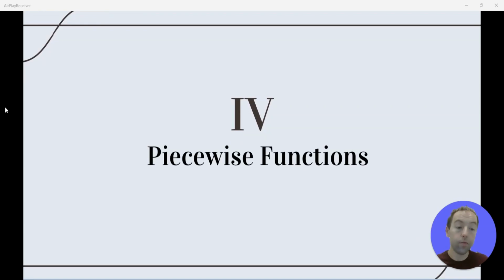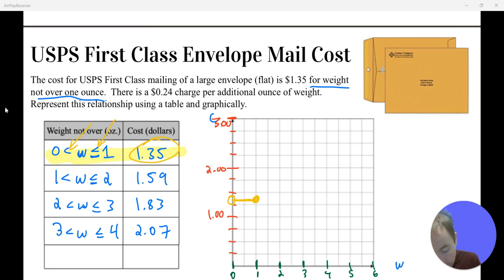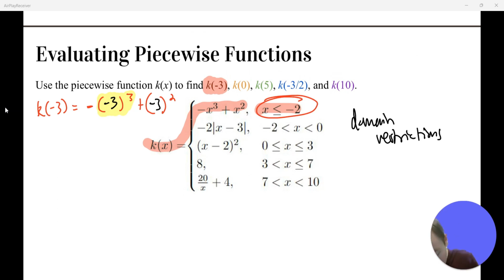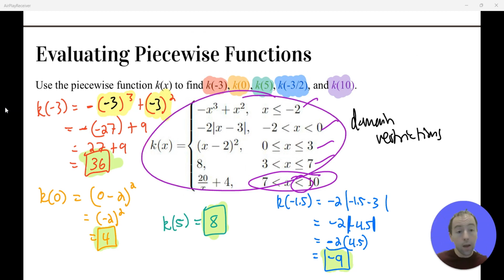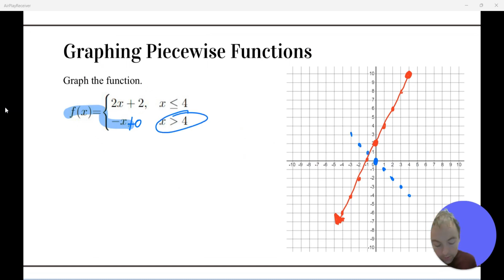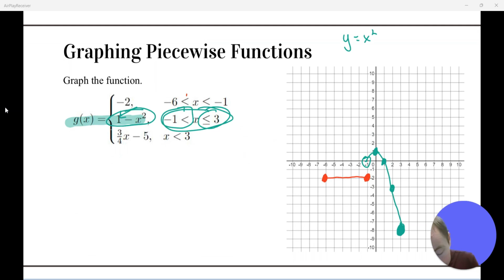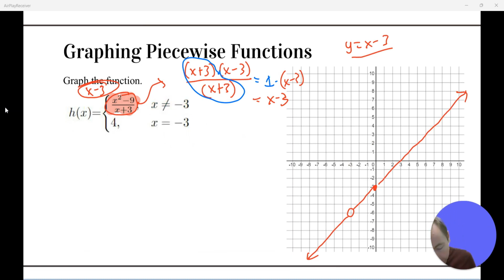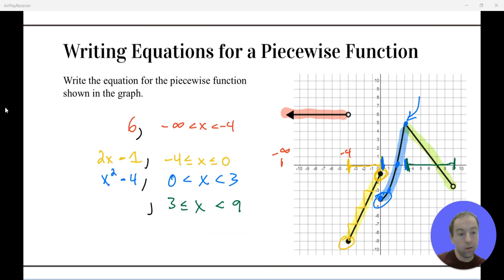Piecewise Functions (2.1 Part 4/4)